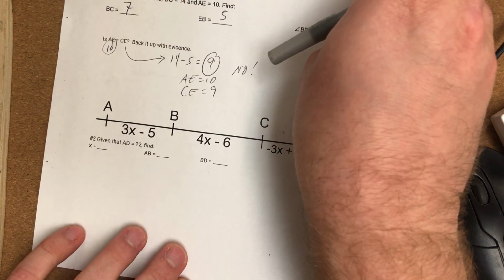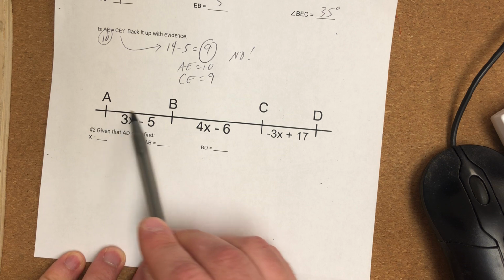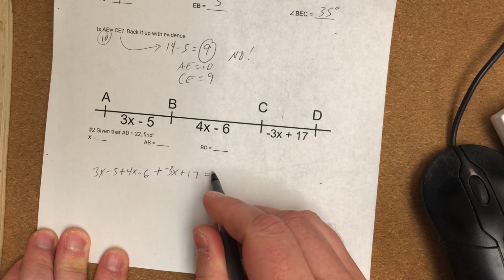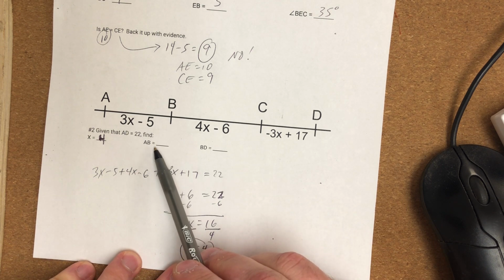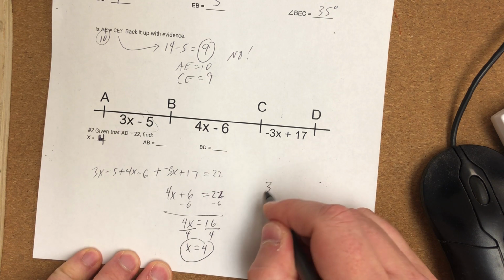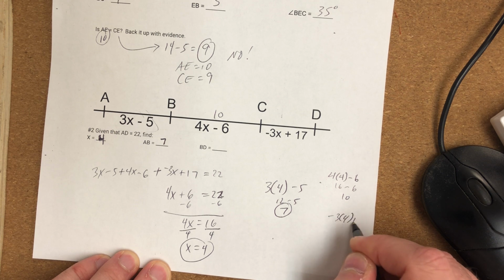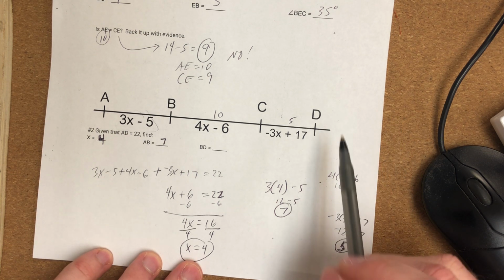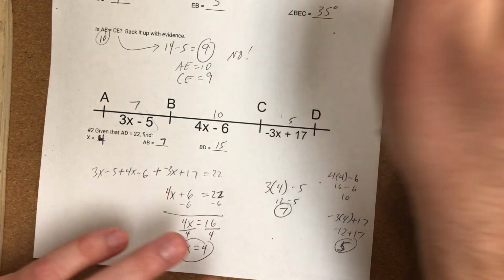Geometry 1.1-1.2 quiz review